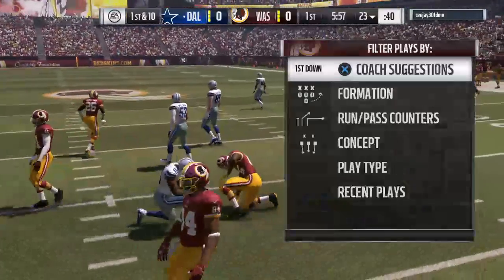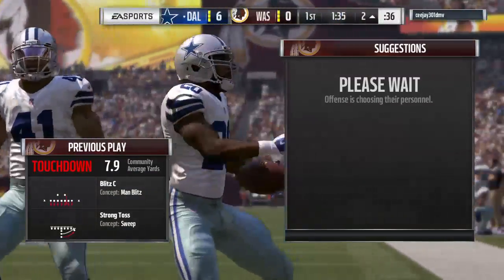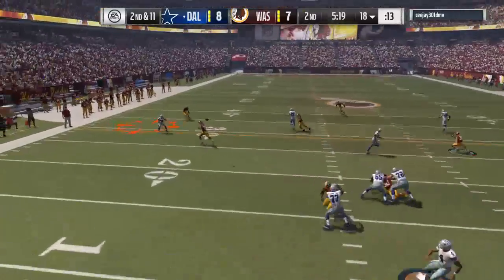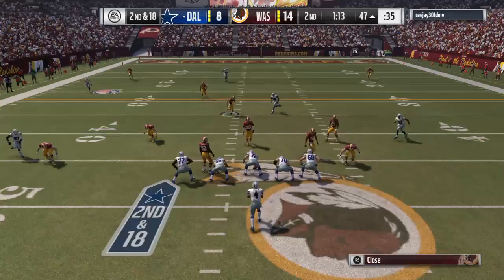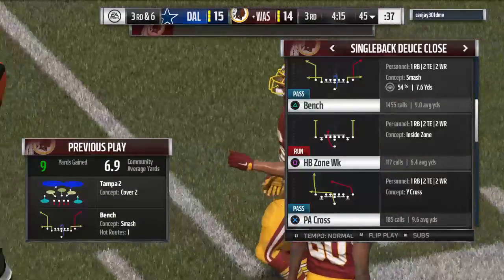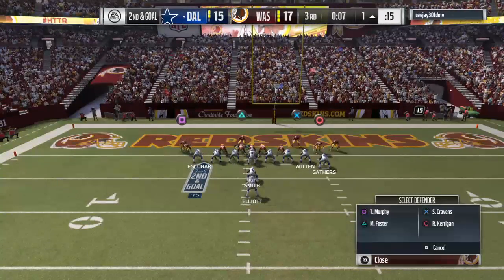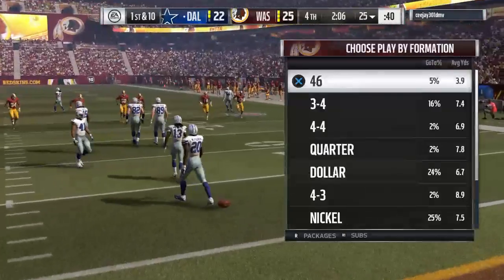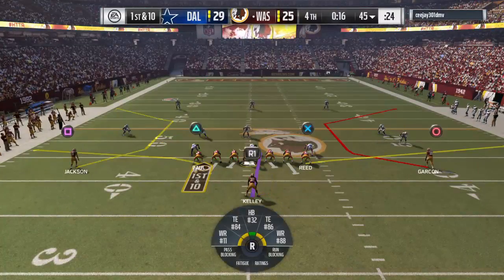Shooktwos's Live PS4 Broadcast